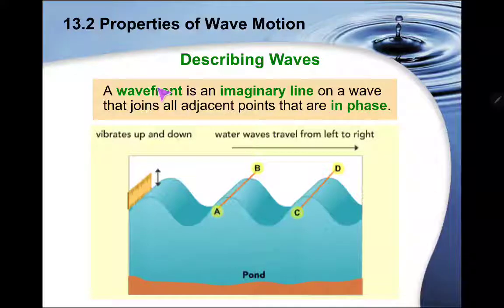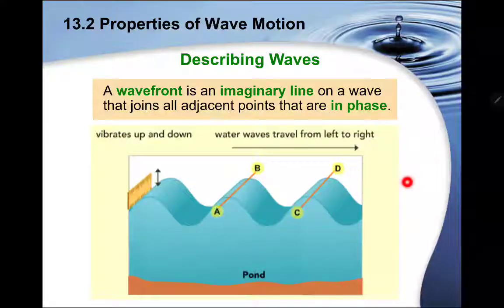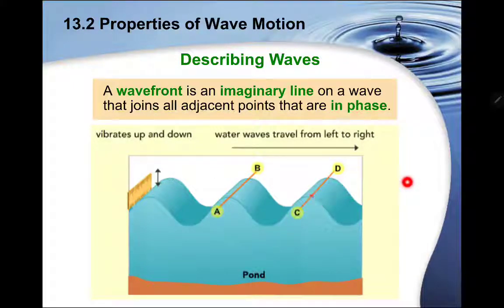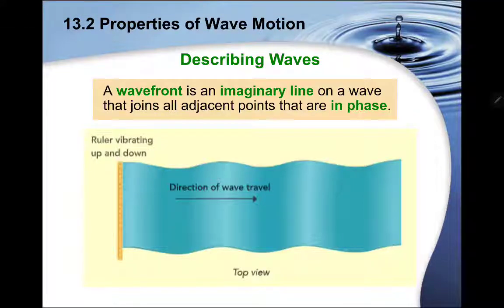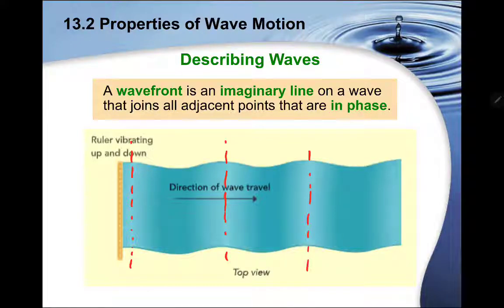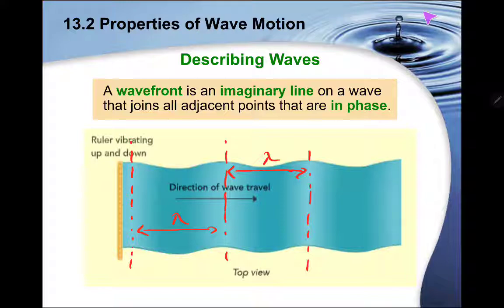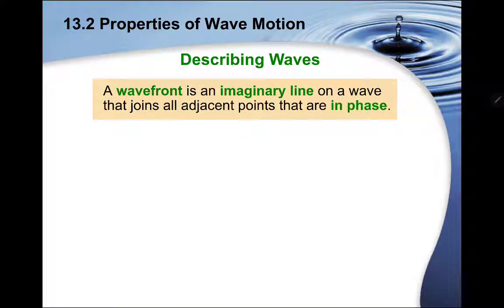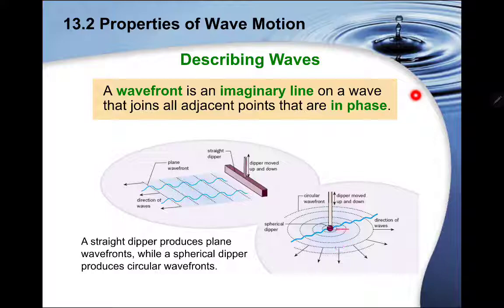General Wave Properties | Wavefronts